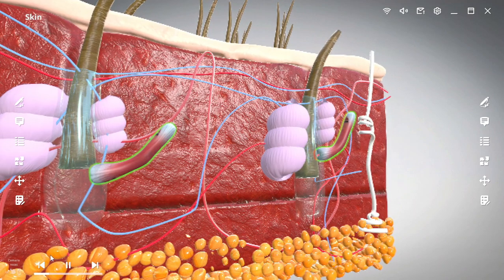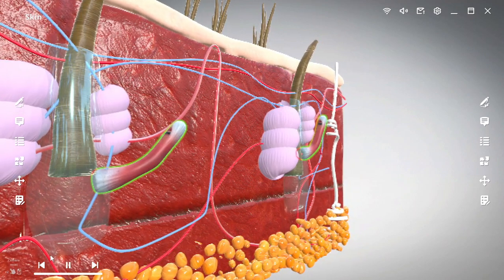From Barrier to Sensation: A Deep Dive into the Science of Skin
Imagine a world where you can see, feel, and even taste your surroundings through your skin. This may sound like something out of science fiction, but it's actually a reality for many animals. In fact, our own skin is an incredible organ that plays a vital role in our sense of touch, regulates our body temperature, and protects us from harmful invaders.

But how does this amazing organ work? What are the secrets that lie beneath our surface? In this blog post, we'll take a deep dive into the science of skin, exploring its fascinating layers and the complex processes that keep it healthy and functioning.

[Image depicting the different layers of skin]

The Skin's Barrier:

Our skin is our first line of defense against the outside world. It's the largest organ of the human body, covering an area of about 20 square feet and acting as a waterproof barrier that protects us from harmful substances, pathogens, and ultraviolet radiation.

The outermost layer of the skin, the epidermis, is made up of several layers of cells, including keratinocytes, which produce a tough protein called keratin. Keratin is what gives our skin its strength and resilience.

[Image depicting close up of skin cells]

Beneath the epidermis lies the dermis, which is made up of connective tissue, blood vessels, nerves, and hair follicles. The dermis provides our skin with its elasticity and strength, and it's also where the sweat glands and sebaceous glands are located.

[Image depicting close up of skin layers]

The Skin's Sense of Touch:

Our skin is not just a barrier; it's also a sensory organ. We have millions of nerve endings in our skin that allow us to feel sensations such as touch, pressure, pain, and temperature.

The different types of nerve endings in our skin are responsible for different sensations. For example, the Meissner corpuscles are responsible for our sense of light touch, while the Pacinian corpuscles are responsible for our sense of pressure and vibration.

[Image depicting Meissner and Pacinian corpuscles in skin]

The Skin's Role in Temperature Regulation:

Our skin plays a vital role in regulating our body temperature. When we're hot, sweat glands in the dermis produce sweat, which cools our bodies as it evaporates. When we're cold, the blood vessels in the dermis constrict to conserve heat.

[Image depicting sweat glands in skin]

The Importance of Skin Health:

Healthy skin is essential for our overall well-being. It protects us from illness, helps us regulate our body temperature, and allows us to feel sensations such as touch, pressure, and pain.

There are many things we can do to keep our skin healthy, such as eating a healthy diet, staying hydrated, and avoiding sun exposure. We should also use skin care products that are appropriate for our skin type and avoid harsh chemicals.

By taking care of our skin, we can help to keep it healthy and functioning for years to come.

This is just a brief overview of the science of skin. There is so much more to learn about this fascinating organ. If you're interested in learning more, I encourage you to do some research on the topic.